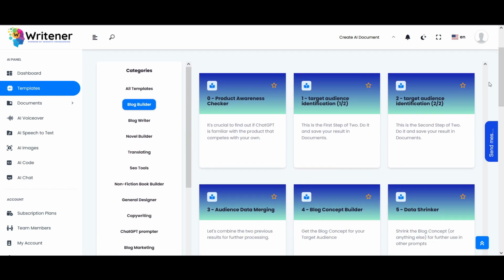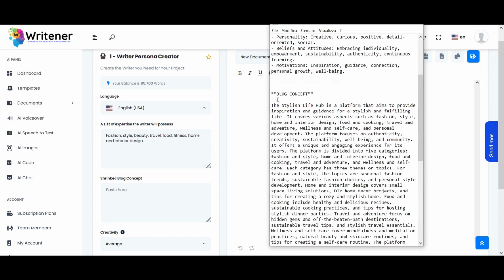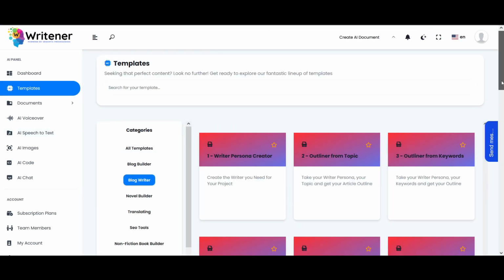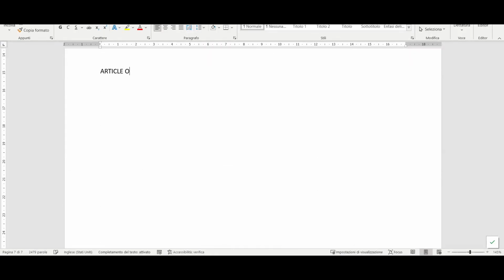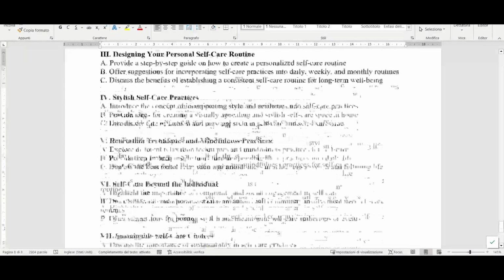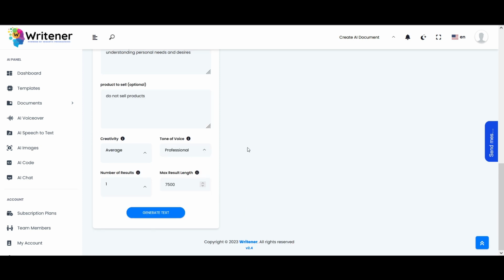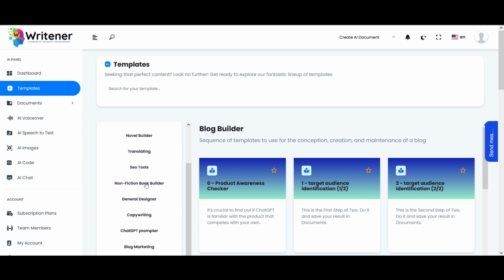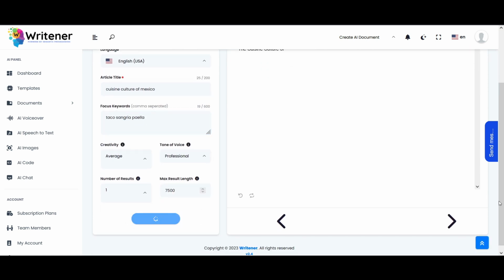How to write LONG ARTICLES with AI and Writener